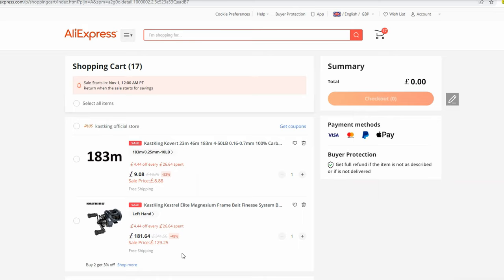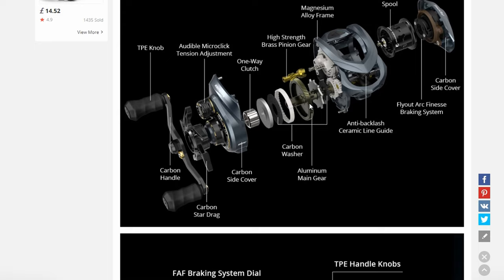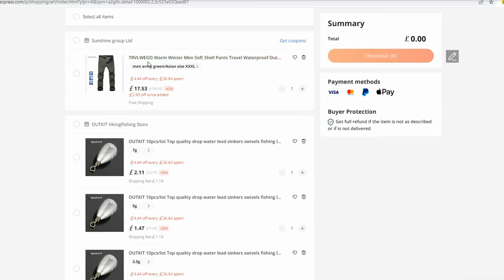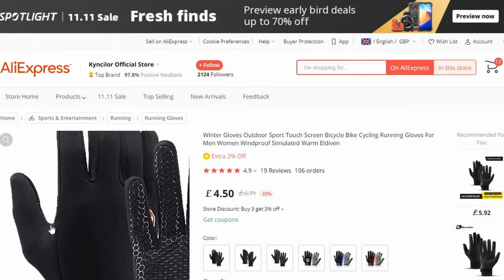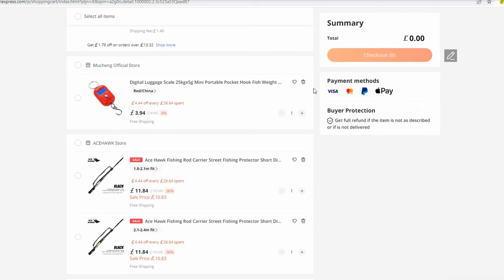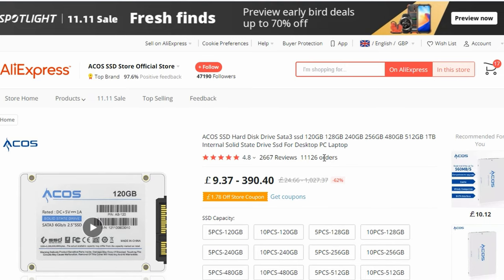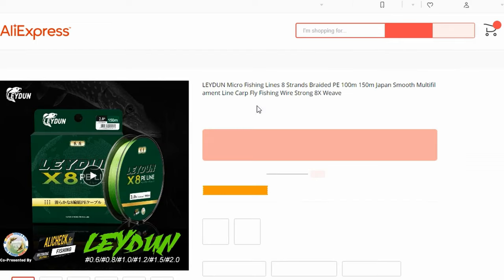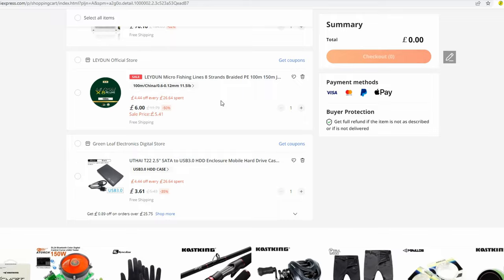Top AliExpress 11.11/Black Friday buys. Kastking Kestrel, fluorocarbon, Leydun braid, leads etc.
Singles sale or 11.11 sale is a huge deal in China, AliExpress including. It's a great time to bag a deal!